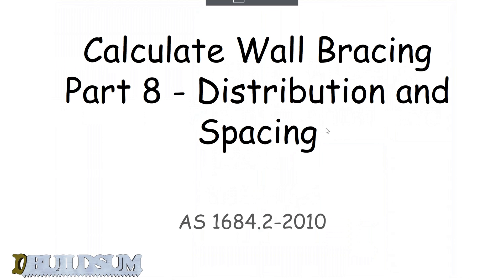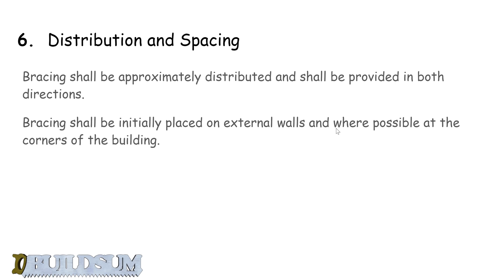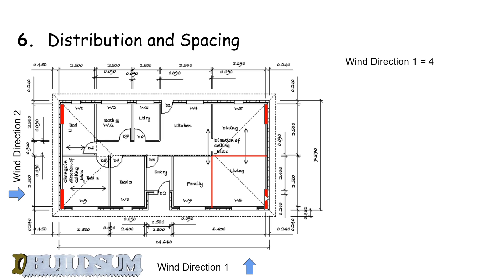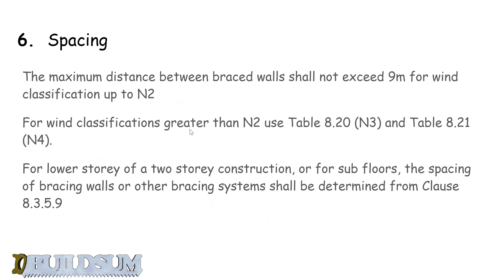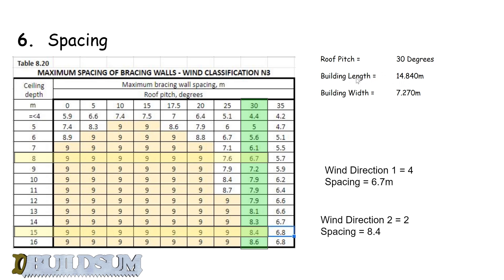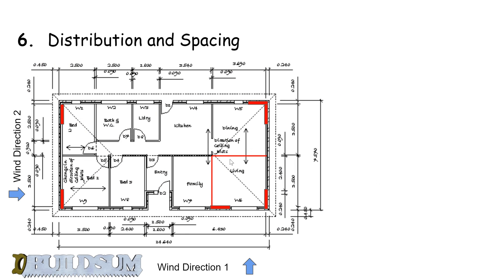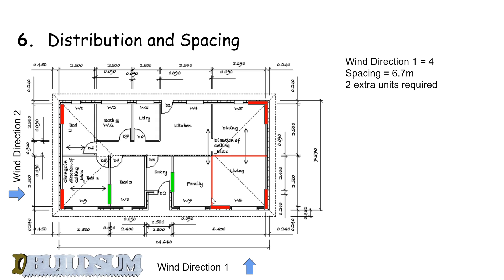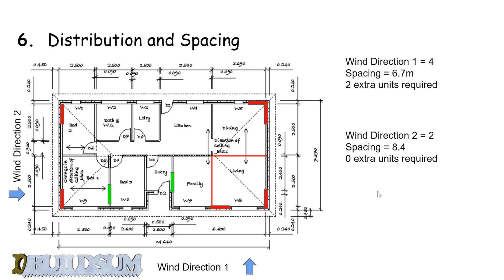Calculate Wall Bracing - Part 8 - Distribution and Spacing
This video is the eighth video in a series on Calculating the Bracing required for a wall frame. In this video, we will look at the requirement to position the bracing sheets so they distribute the resistance evenly throughout the building and the need to add extra bracing to achieve this. Again this has to be considered for each direction.